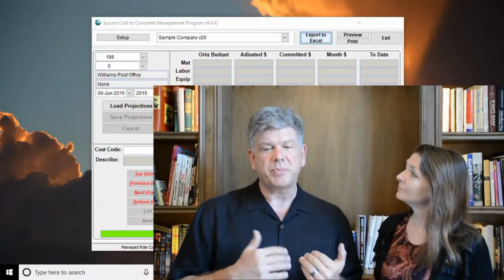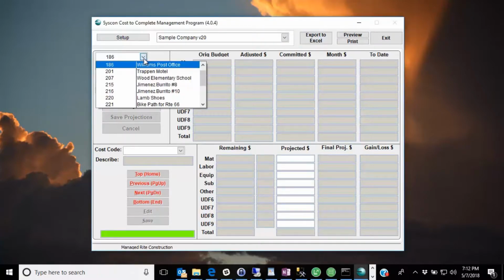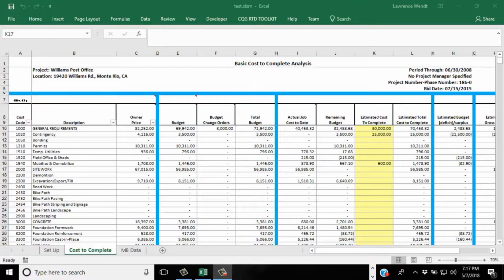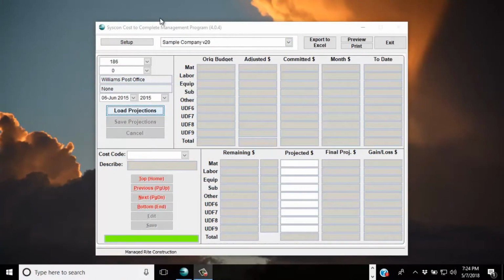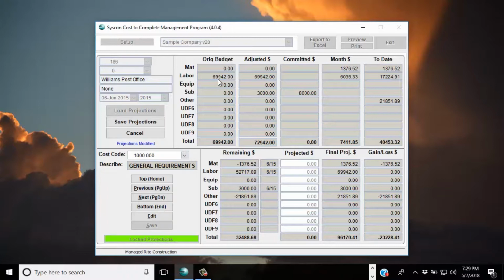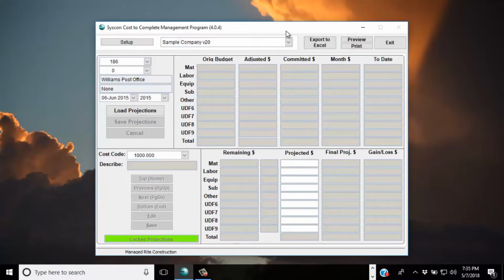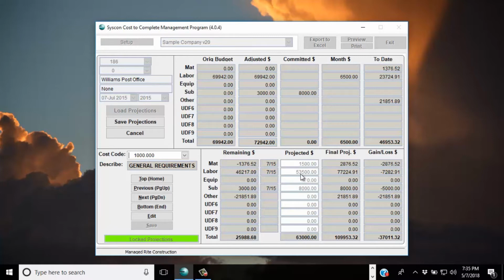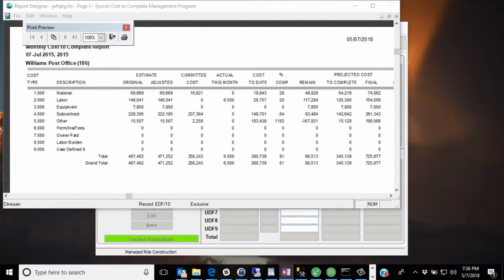Cost to Complete for Sage 100 Contractor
Brief introduction for Syscon's Cost to Complete program for Sage 100 Contractor